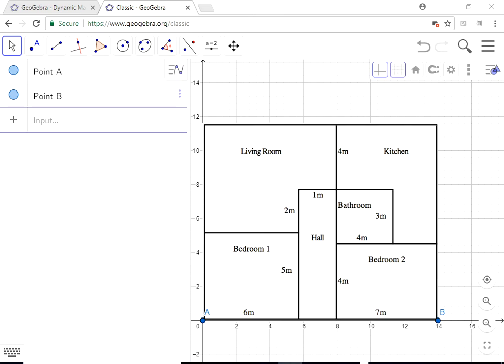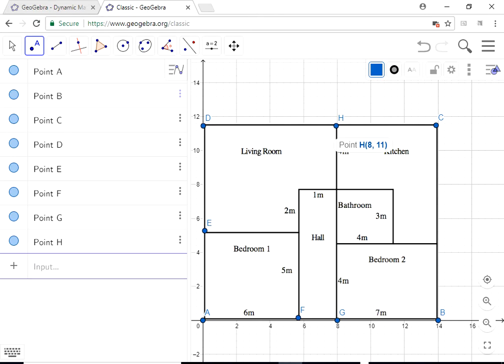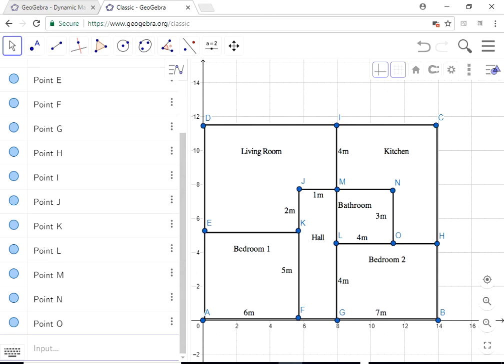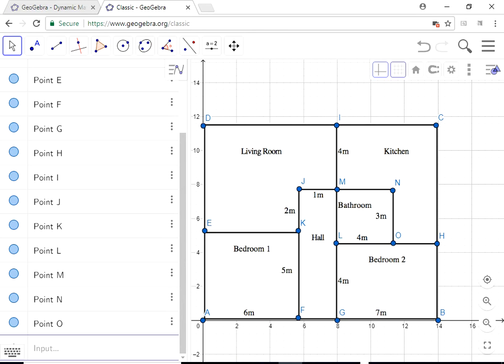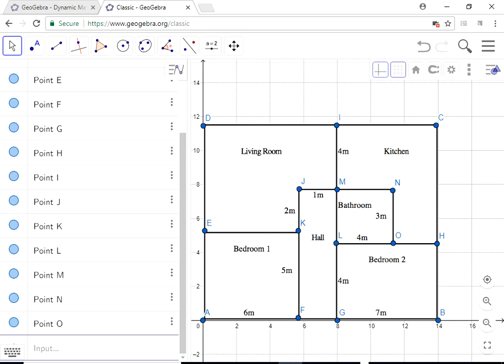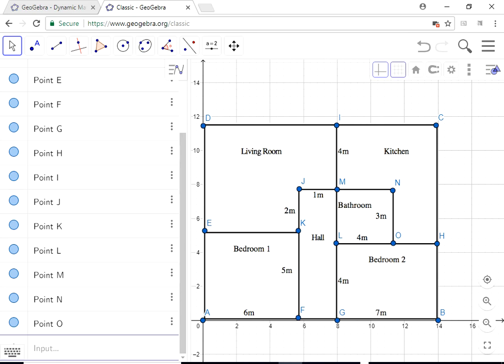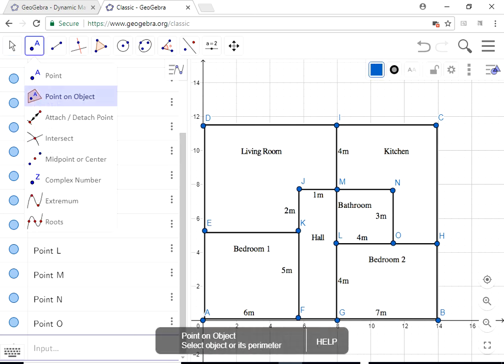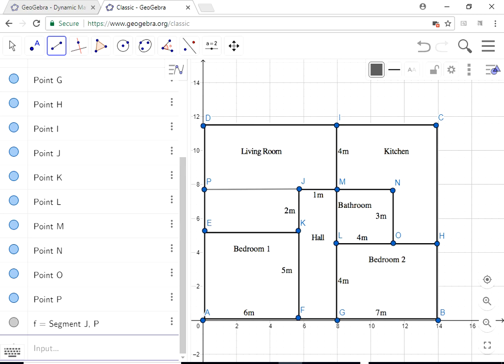Area and Perimeter of a House Floor Plan